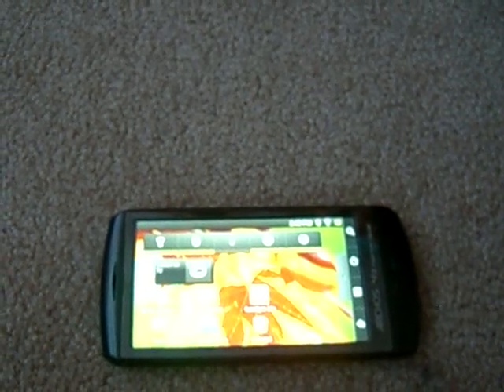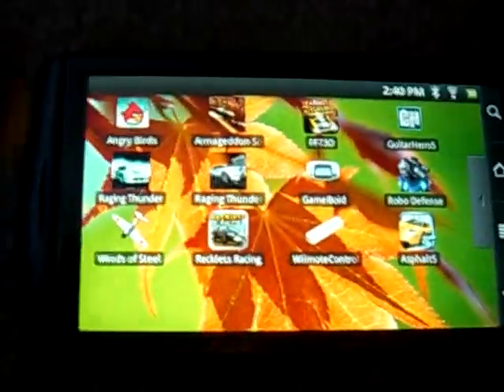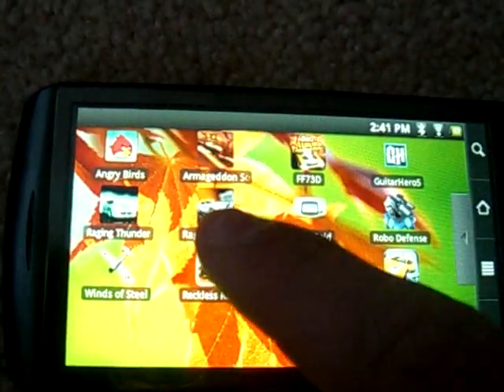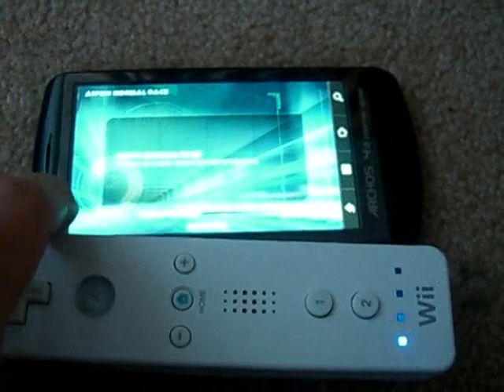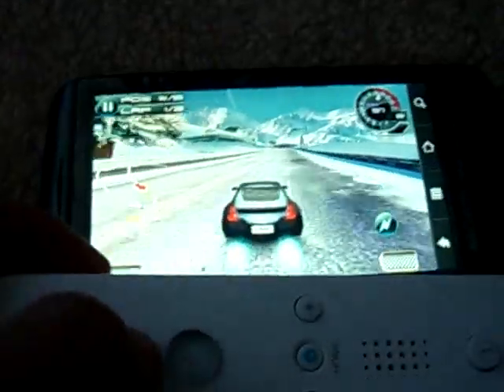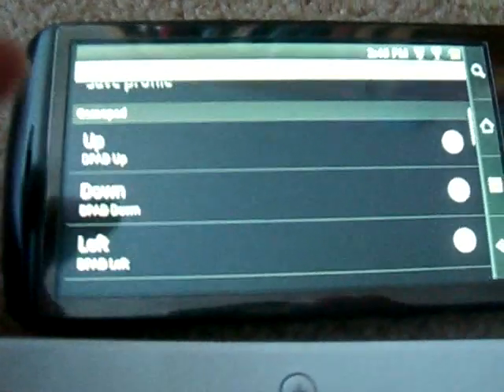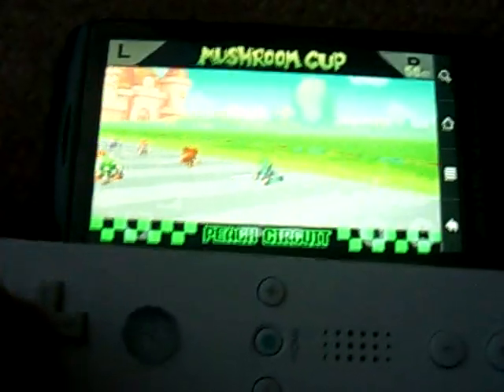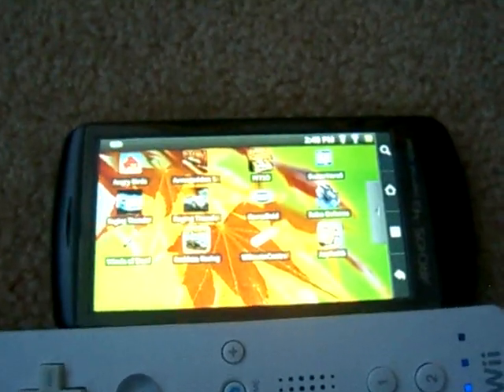How to Use the Wii Controller to Play Games on Archos Gen 8!!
I show how to use the Wii controller to play games on Archos 43 but this can work on any gen 7+8( but must have Bluetooth)